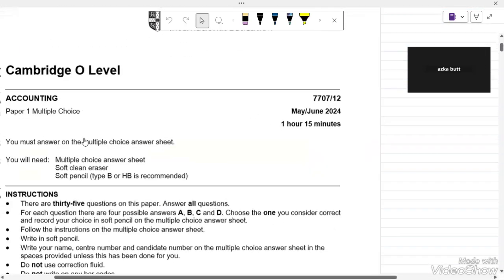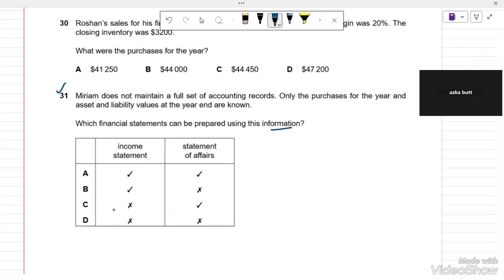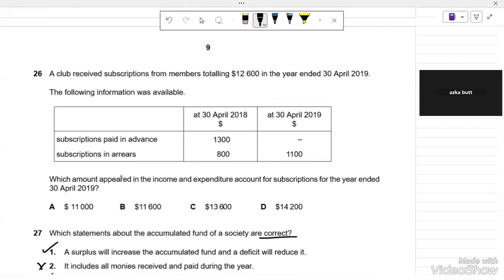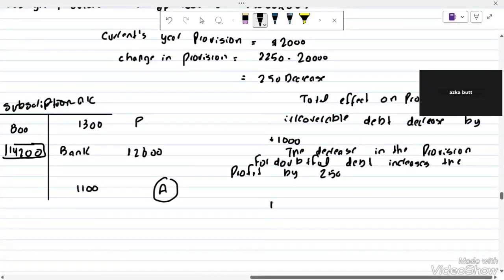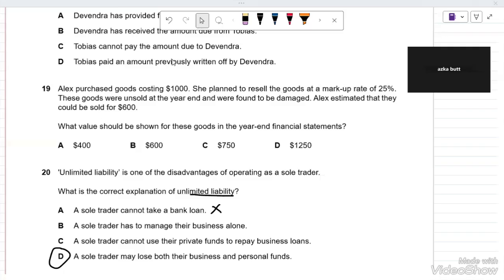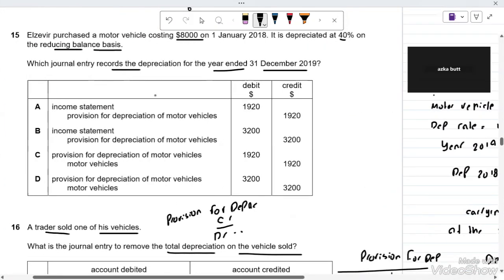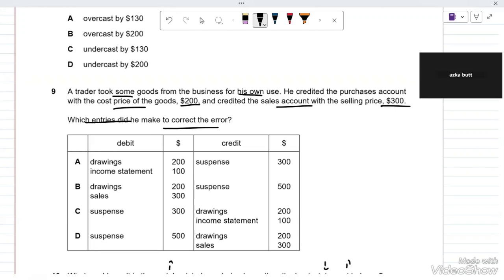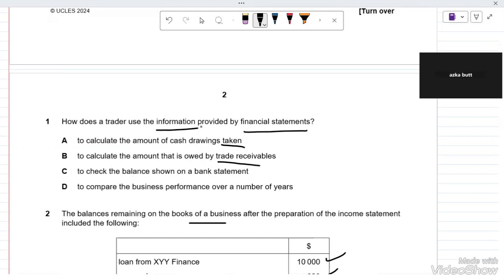OLEVELS|IGCSE Accounting|May June Paper 1 Variant 2 2024|Azka Butt